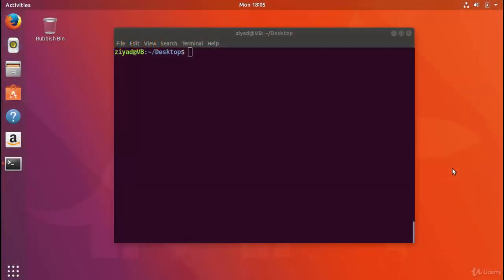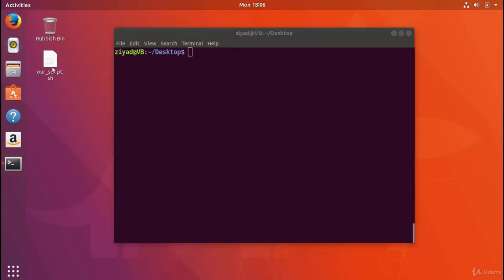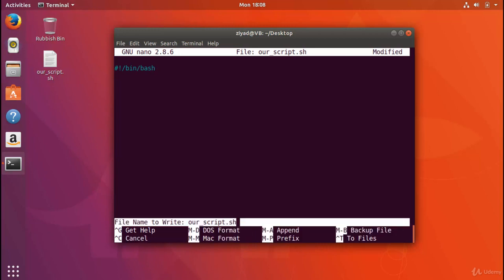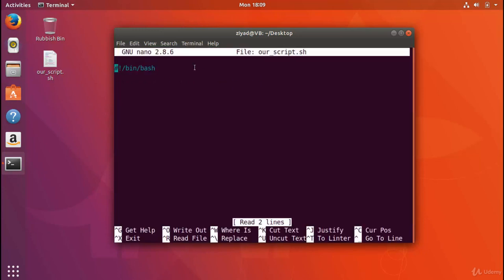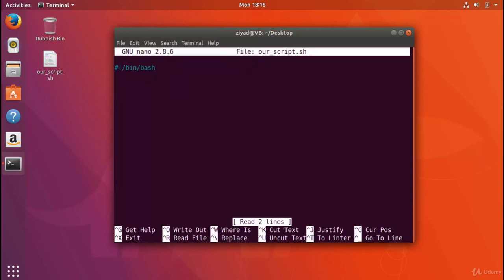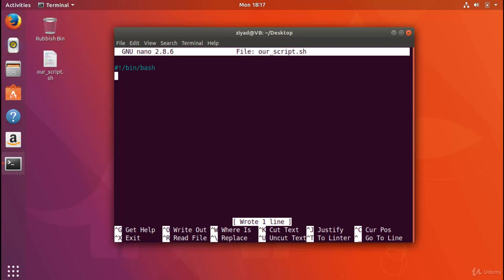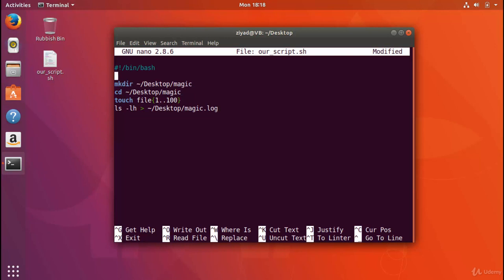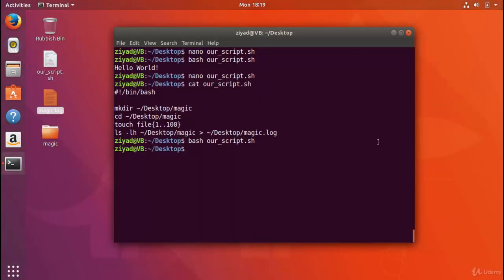3.2. Creating Bash Scripts - Part 1.mp4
3.2. Creating Bash Scripts - Part 1.mp4